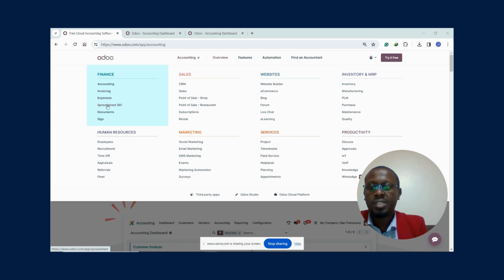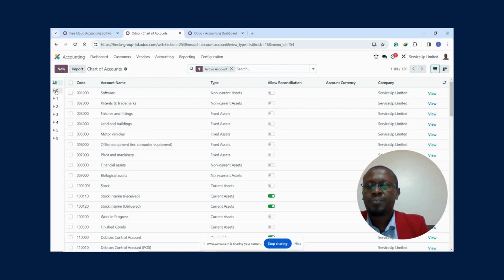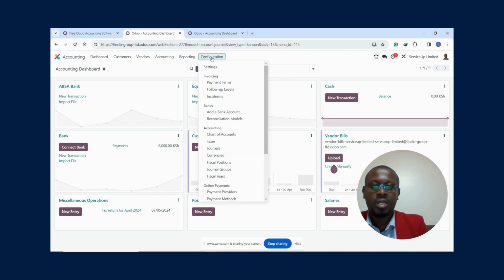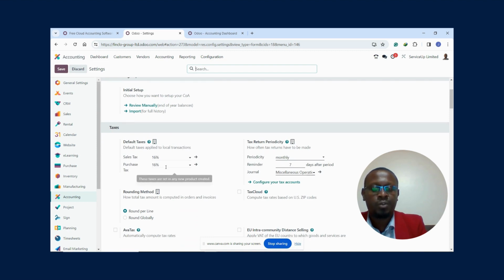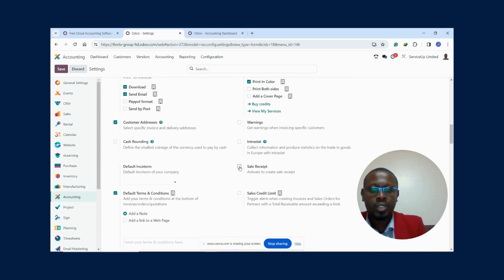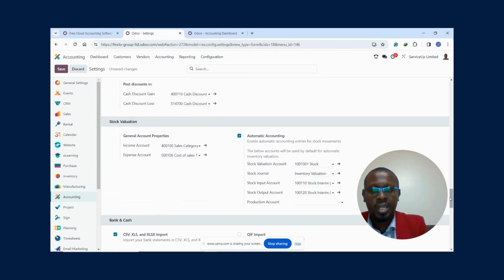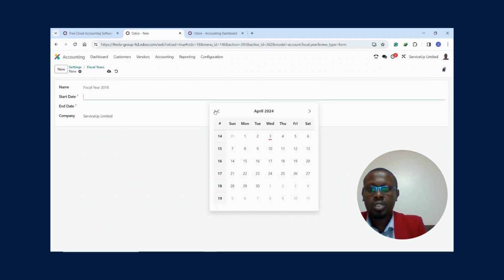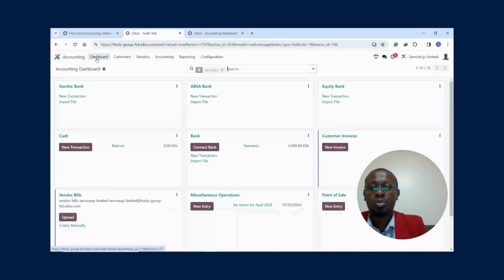Odoo Accounting Introduction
This video is your one-stop guide to conquering your finances with Odoo Accounting! We'll show you how to harness the power of Odoo's intuitive interface